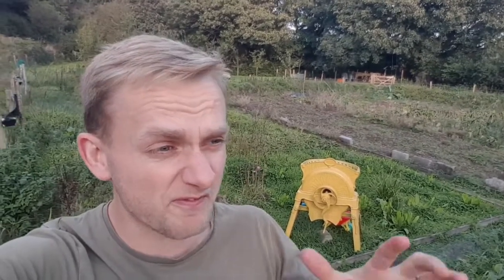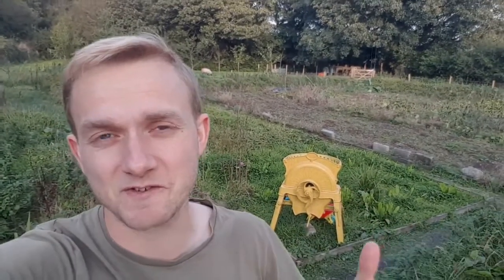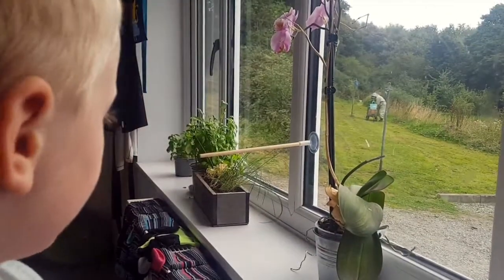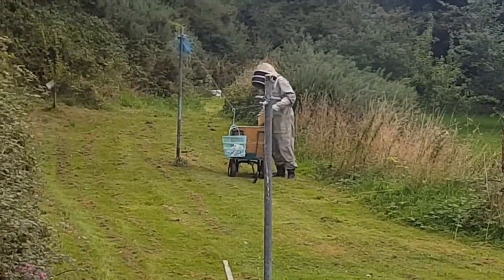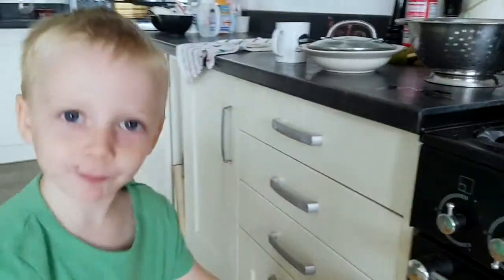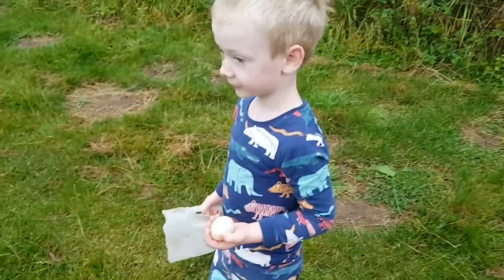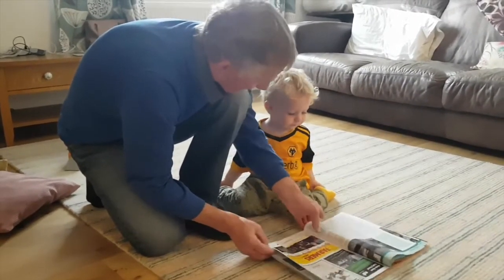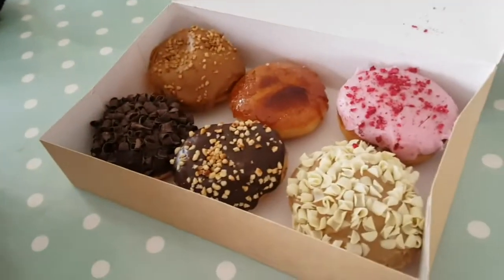Eat Your Own! | Paradwys Diaries Episode 65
EatYourOwn! What a great time of year! After all the hard work we get enjoy eating the produce from the land.

This episode is a compilation of a few videos over the last couple of months as we have been producing at Carreg Dwr.

Paradwys Diaries follows our jouney managing a 12-acre smallholding​​​​​​​​​ on the island of Anglesey​​​​​​​​​ in north-west Wales, while raising a young family​​​​​​​​​. We keep sheep​​​​​​​​​, pigs​​​​​​​​​, ducks​​​​​​​​​, chickens​​​​​​​​​ and bees​​​​​​​​​, while tending a large veg​​​​​​​​​ patch and orchard​​​​​​​​​.